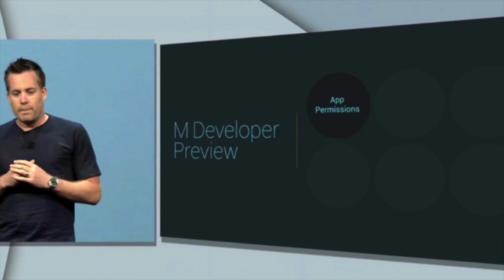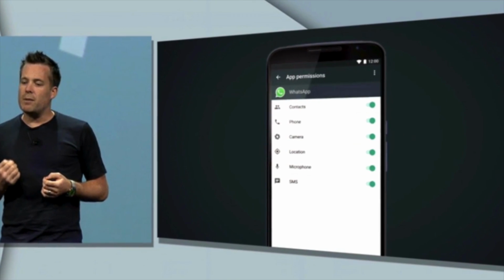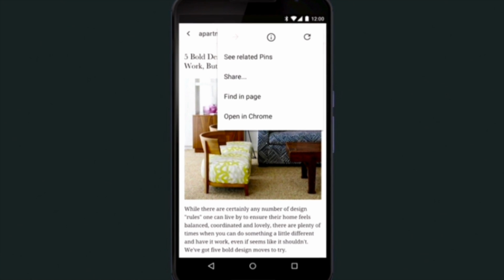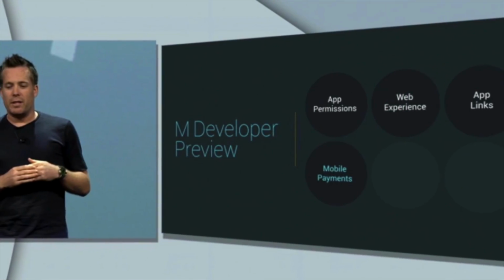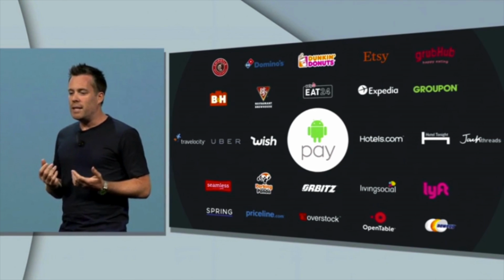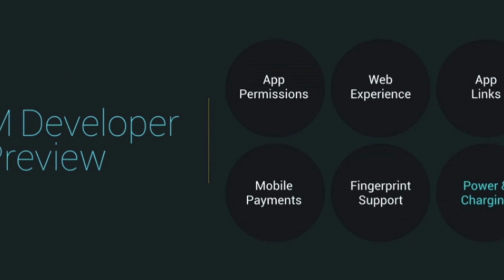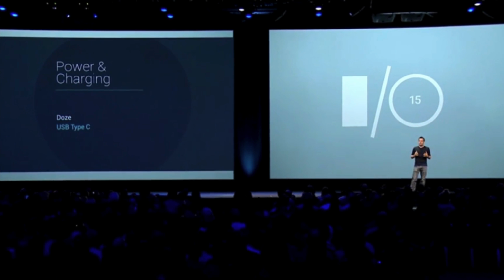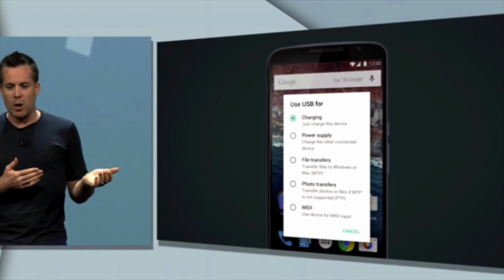Android M - Top 5 New Features (announced at Google I/O 2015)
At Google I/O the company officially announced Android M and some of the new features of the brand new Android version. For the first time since the initial launch of Android, Google rethinks the permissions approach in Android M. Permission requests won't be shown before app installation but once the respective features are used for the first time. In addition to that it will also be possible to remove already granted permissions.
In addition to that Google is also pushing the adoption of USB Type-C on Android Smartphones.The new standard will allow dramatically faster charging times and a new feature called doze will improve the standby battery life.

Patrons who make this content possible:
Kerstin Eiwen
Alexandra Schneider
TheMacSector
Michael Weber
Alexander Münch
WebCreator